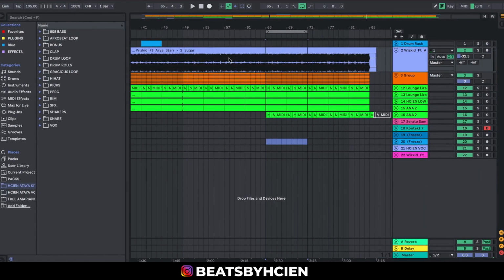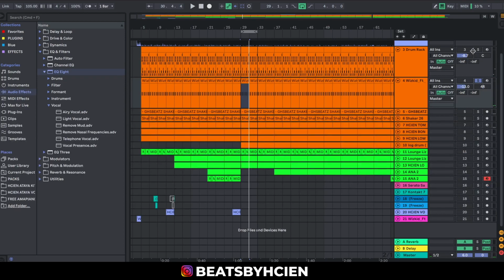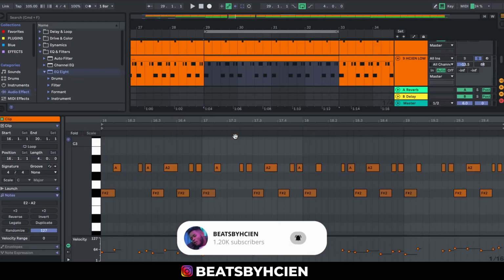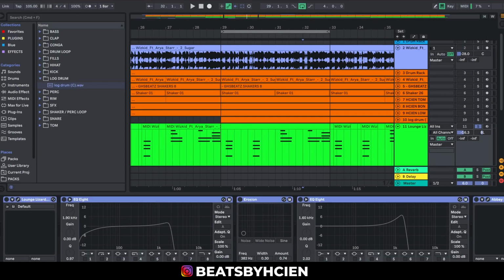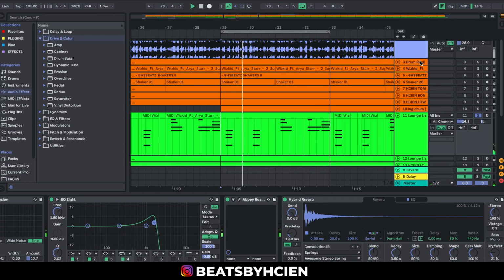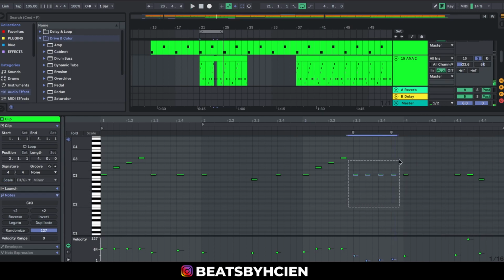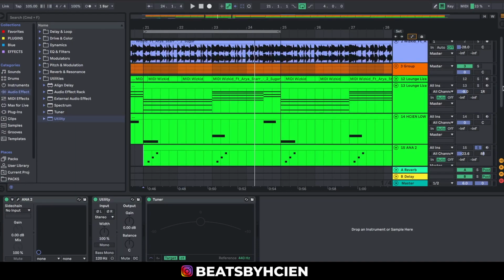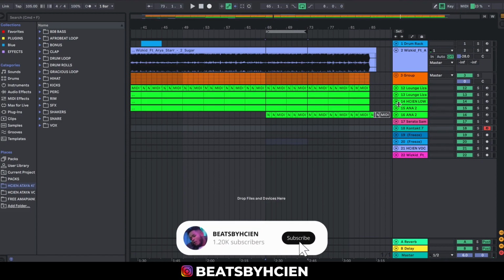Wizkid x Arya Starr - 2 Sugar Beat Breakdown | Afrobeat Hit Remake Ep7